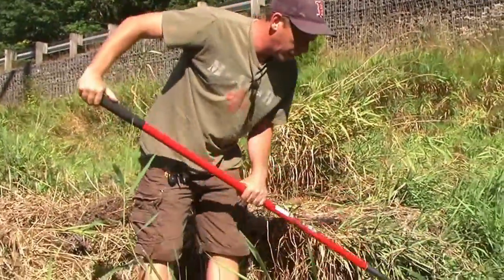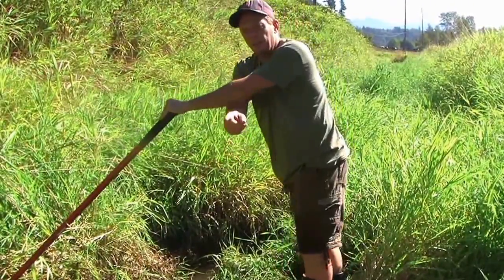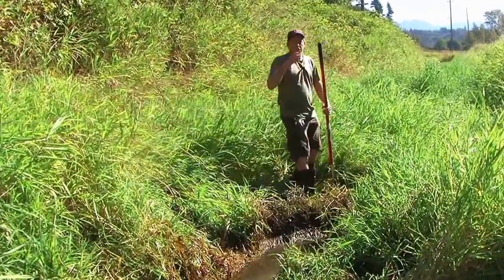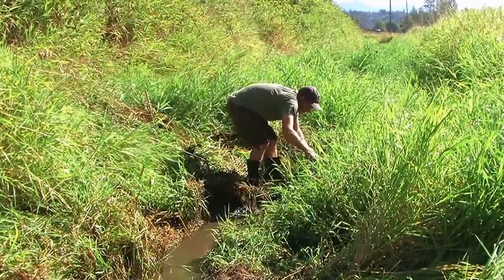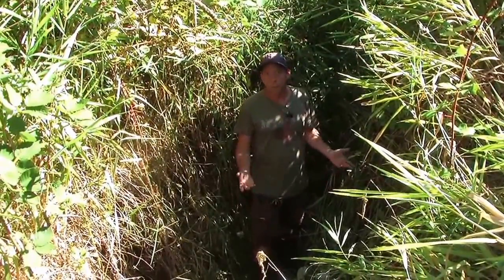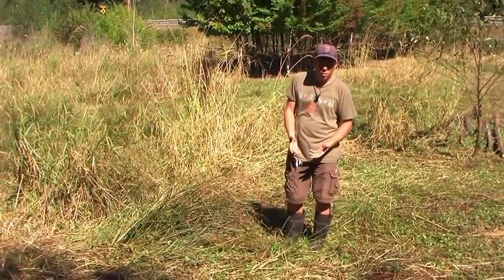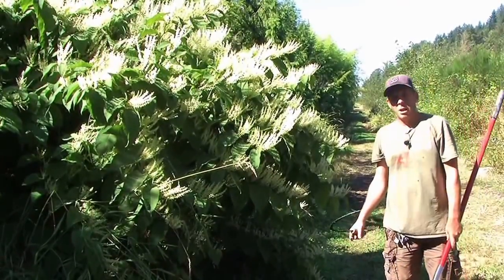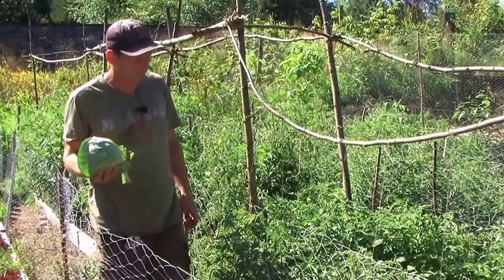The Restoration of Scottish Thistle Farm - SE01E04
In the fourth episode we tackle water drainage, stream restoration, and discuss noxious weeds.